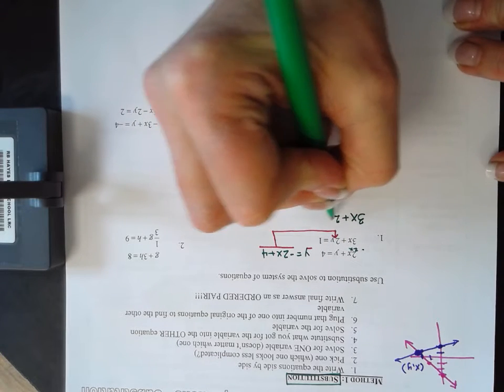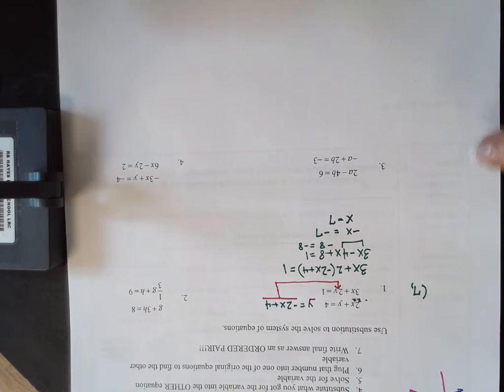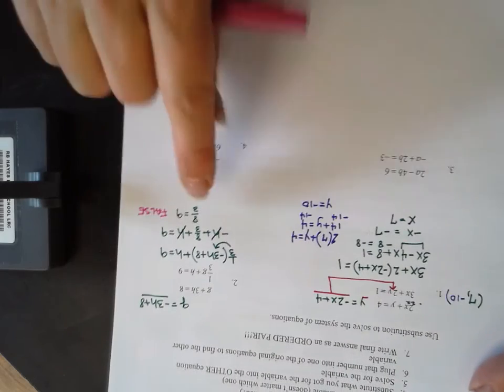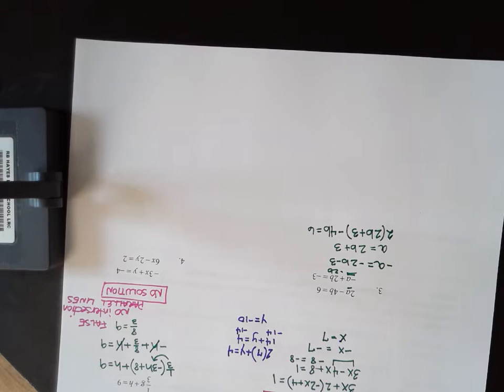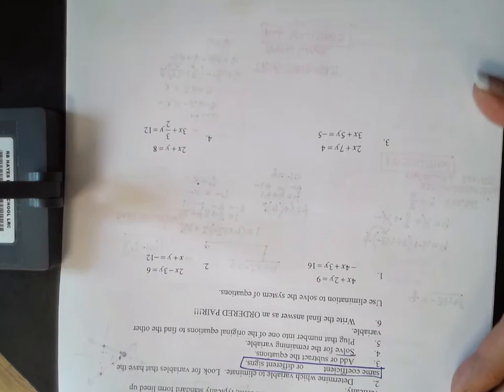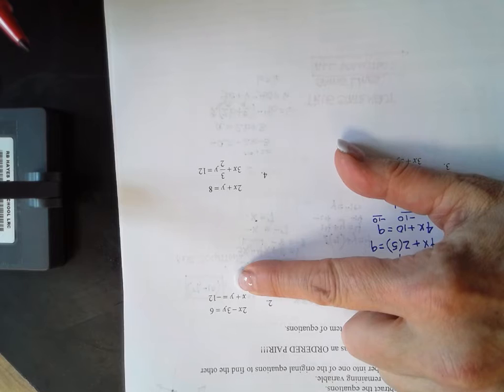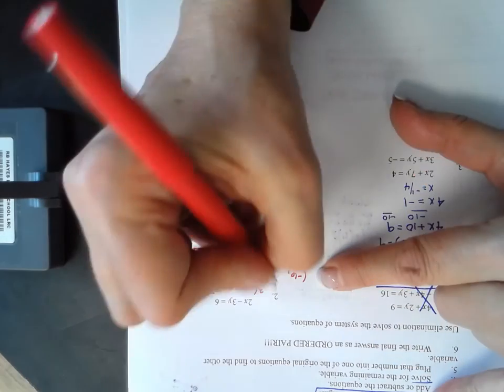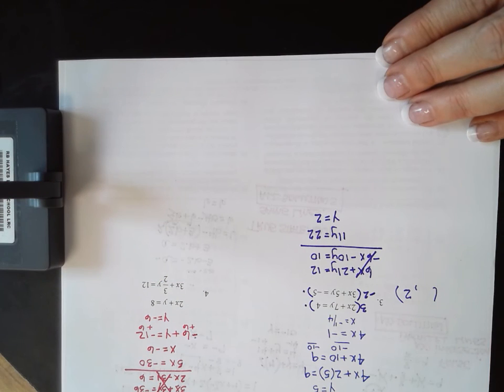1 10 18 11 1 Day 1 Notes